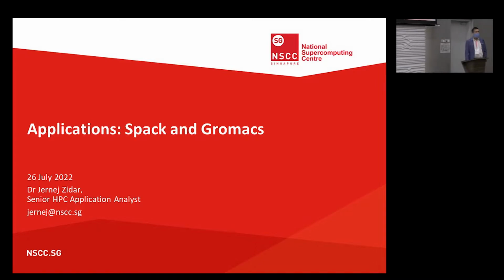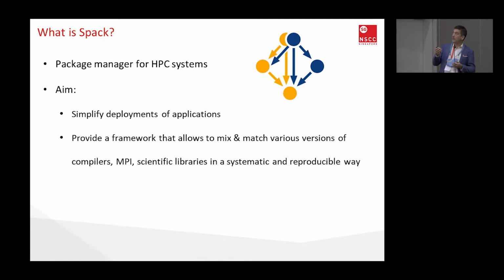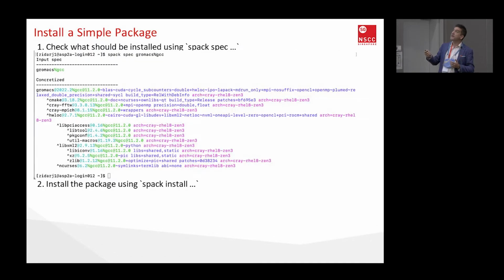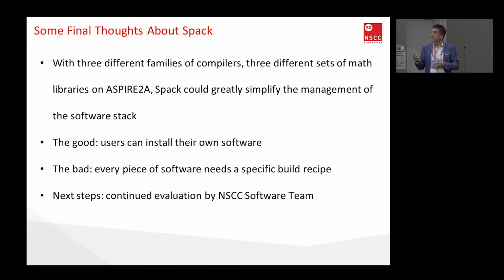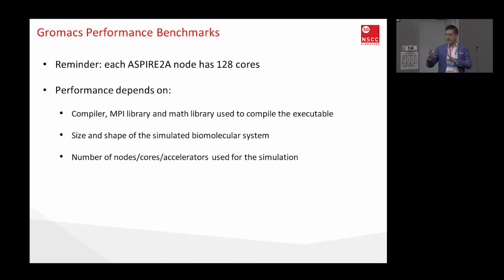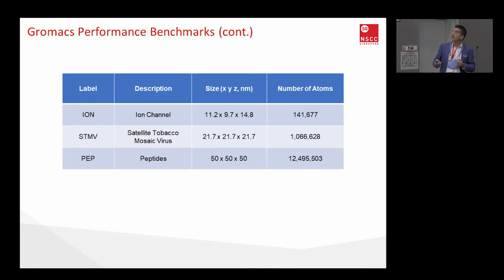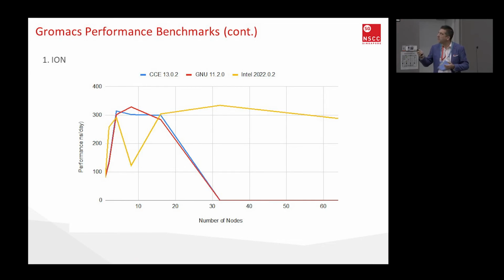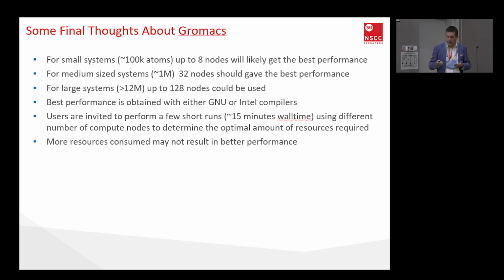Applications: Spack and Gromacs Performance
Mr Jernej Zidar, Senior HPC Application Analyst at NSCC will share how Spack can alleviate the users’ pain of compiling applications while accounting for the many compilers, MPI and scientific libraries present on ASPIRE2A and how one can obtain good performance in Gromacs. Spack is a package manager that was designed from the ground up to meet the needs of supercomputing centres like NSCC, where users are often faced with a plethora of compilers, MPI, math, scientific and accelerated libraries. Gromacs is open source molecular dynamics code that can run efficiently on a number of architectures but obtaining good performance from the limited resources available can be challenging because more compute nodes and cores may or may not translate into better performance. He will share a few tips on how to obtain good performance and not waste the compute resources on ASPIRE2A.